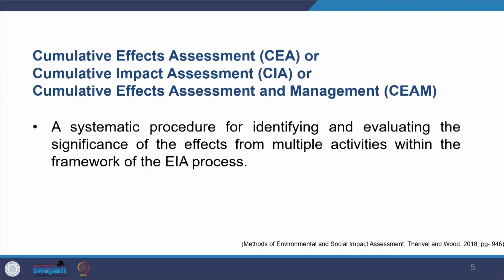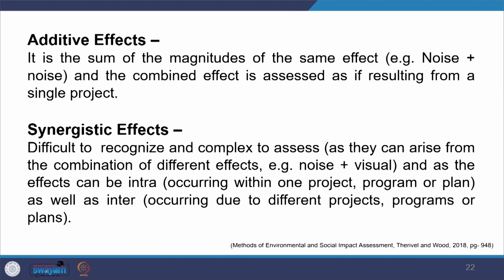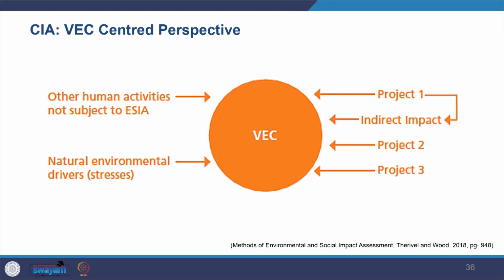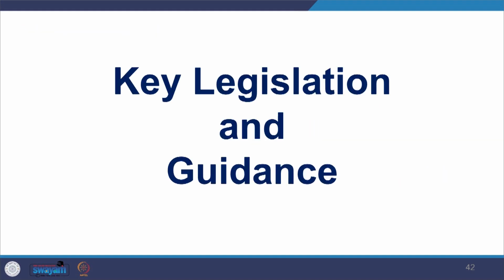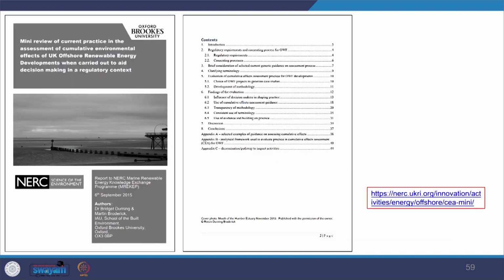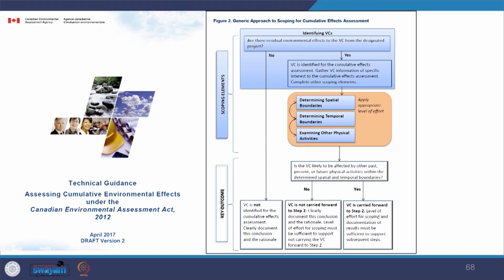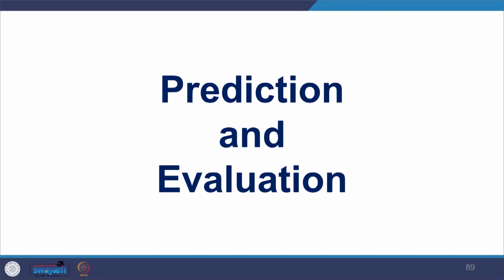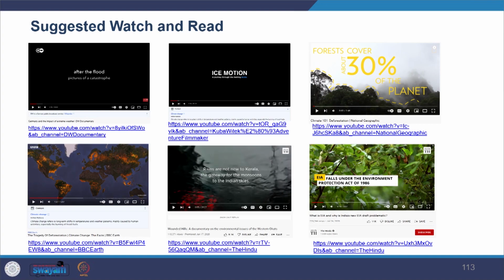Lecture 54: EIA Methods Cumulative Effects